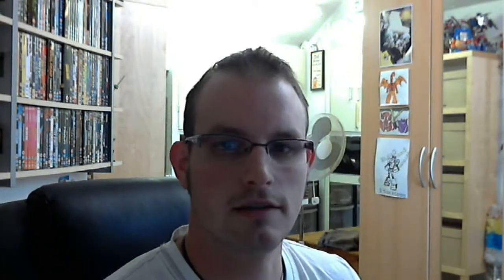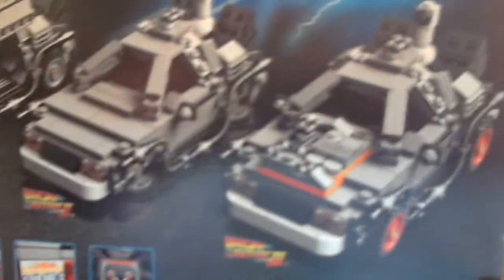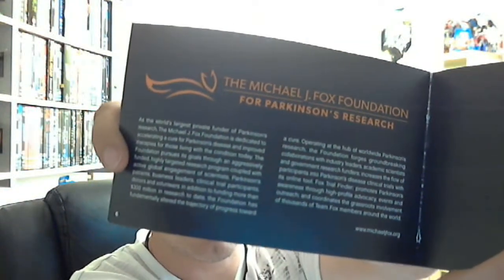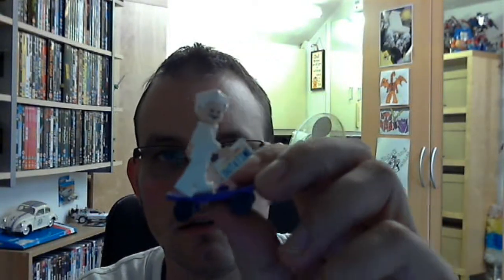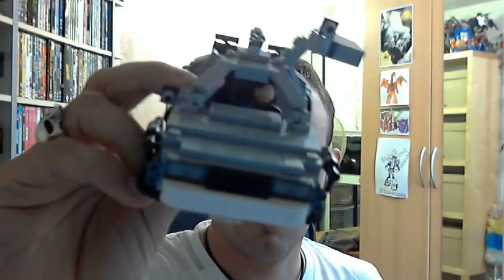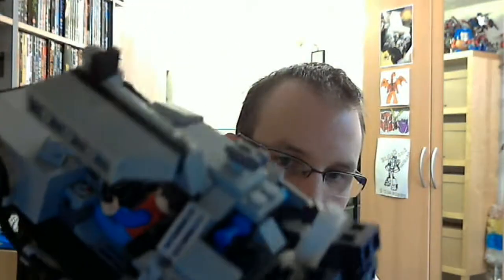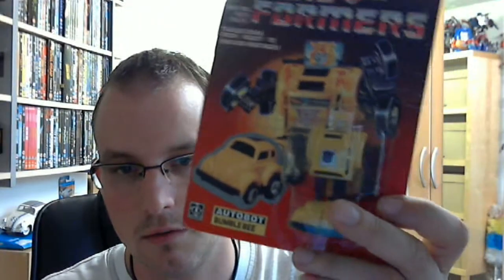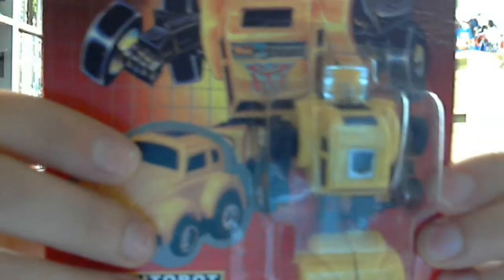Transformers Collection Update 4 / Haul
A quick video of a few things I've bought after Auto Assembly 2013.